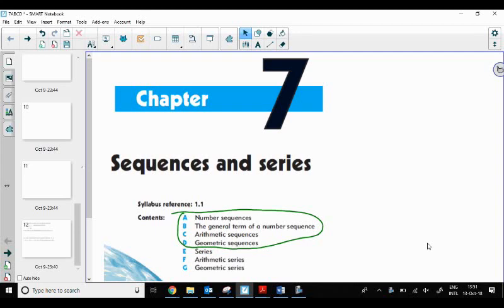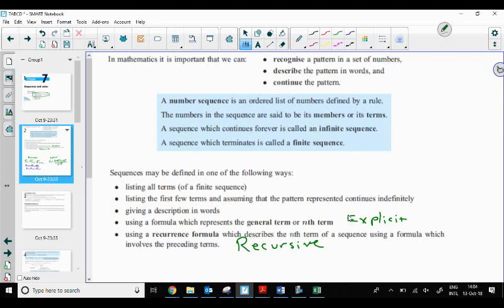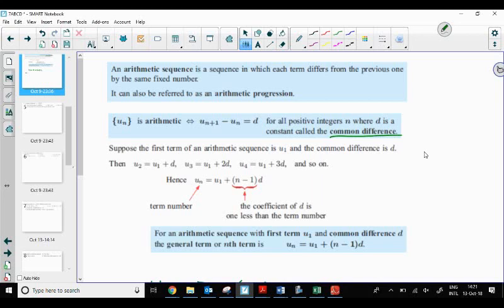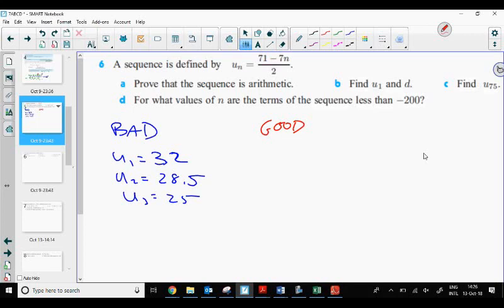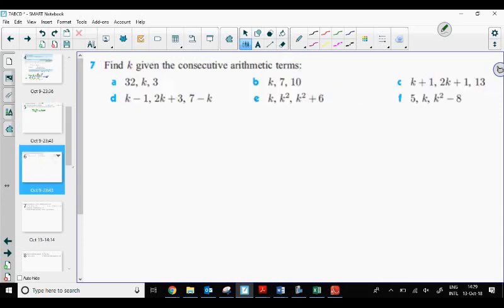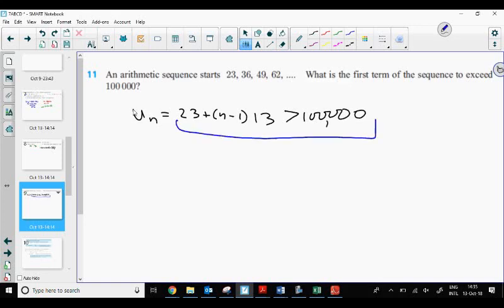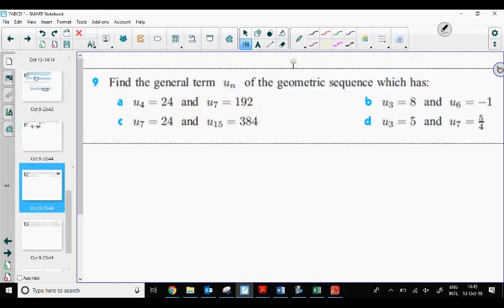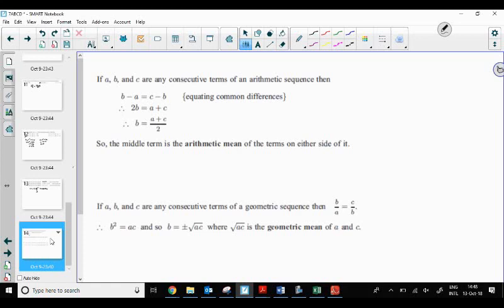7ABCD - sequences intro, arithmetic and geometric sequences